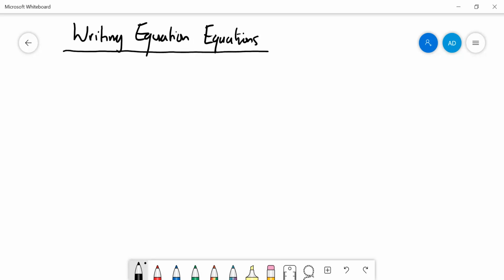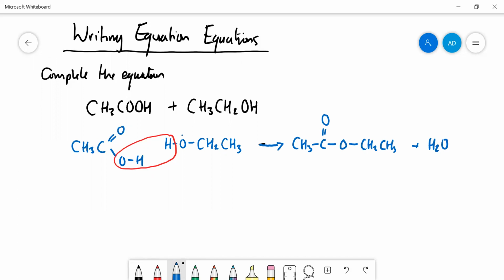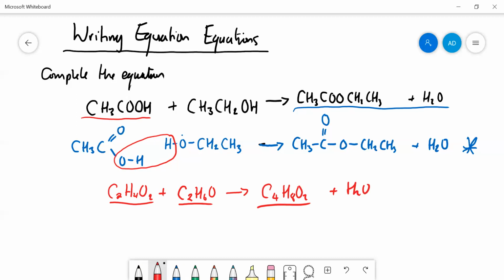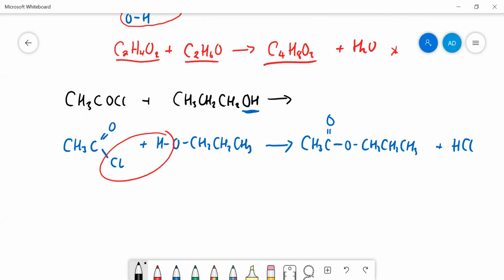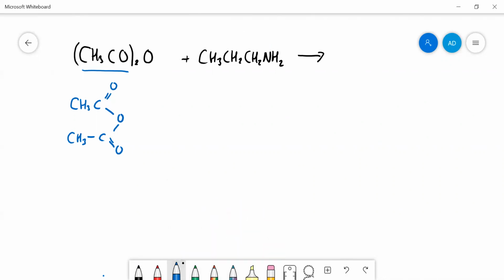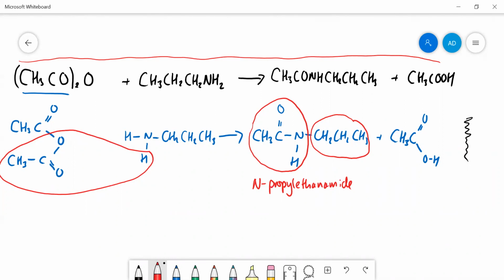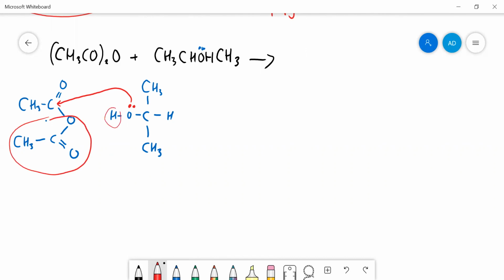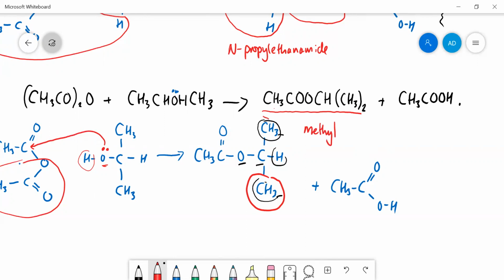3.9 Carboxylic Acids & Derivatives No 9 Writing Equations for Acylation Reactions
AQA A-level chemistry 3.9 Carboxylic Acids & their Derivatives
Tips on how to make writing equations for ester formation and N-substituted amides easier.